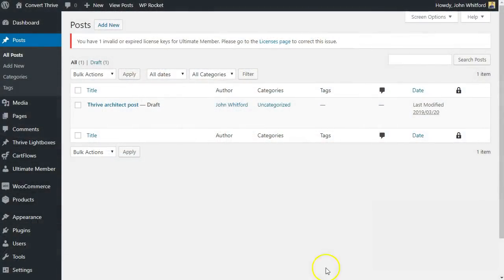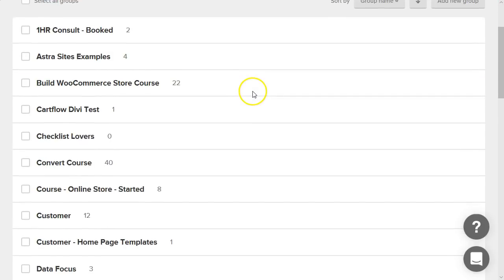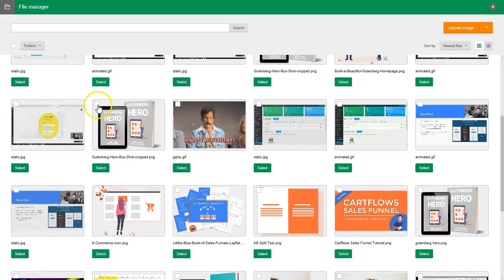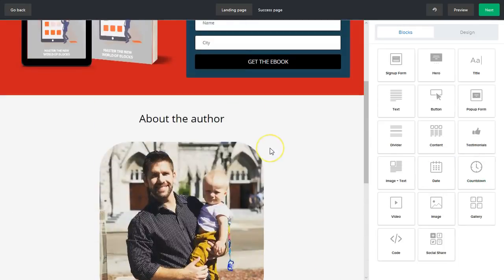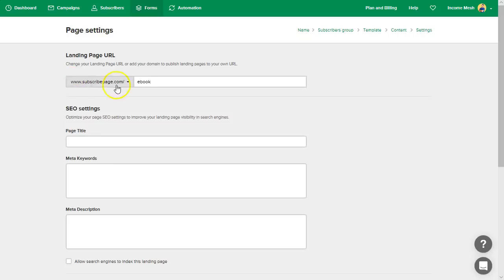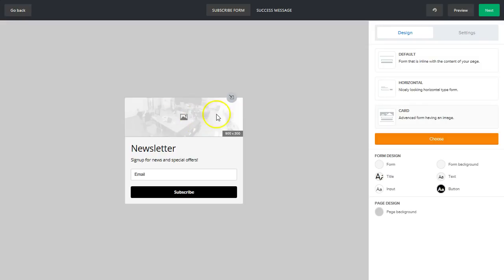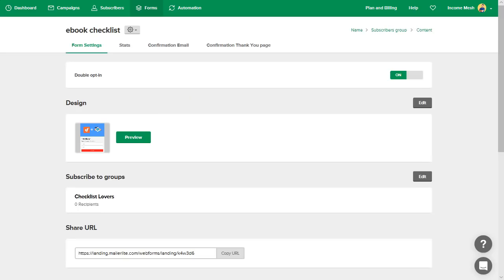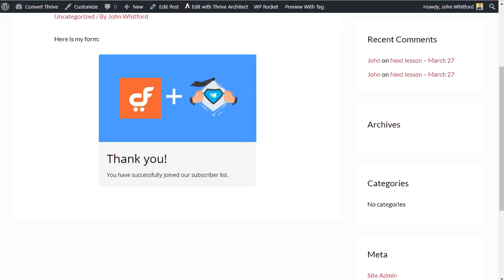Mailerlite Tutorial - The best FREE landing page builder for New Bloggers?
When you are first starting out with your online business you might not have the budget for a website, a fancy landing page software, and a premium email marketing client to build a relationship with your budding list...

And the good news is...

YOU DON'T NEED IT (yet!)

Mailerlite is a free (up to 1,000 contacts) email marketing platform that you can use to build beautiful landing pages and embeddable forms on your blog.

In this quick tutorial I will show you the ins and outs of Mailerlite by building two complete forms with you, step by step!

If you want ALL my tips to using Mailerlite effectively, check out my wife's wonderful course (where I make a cameo appearance)